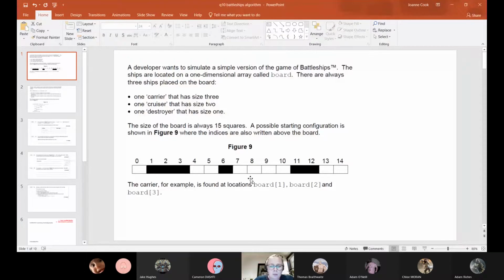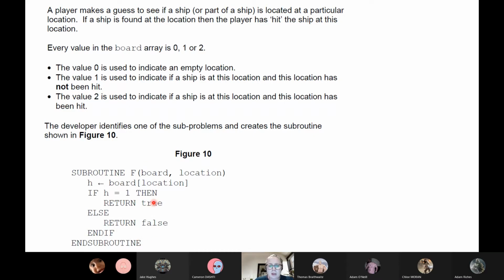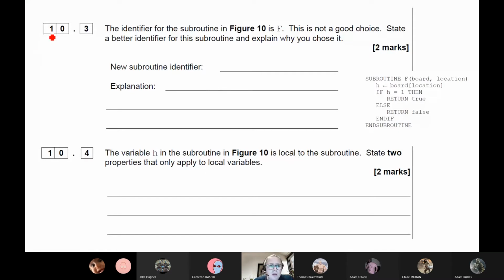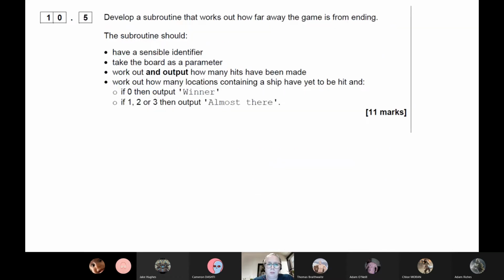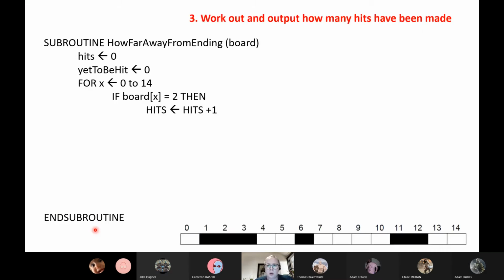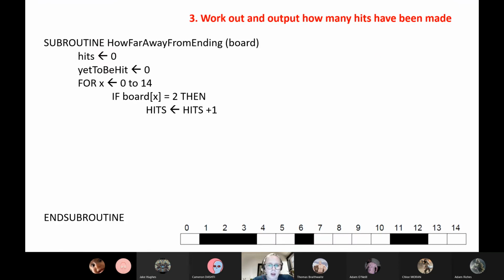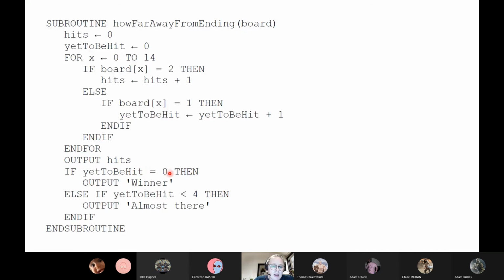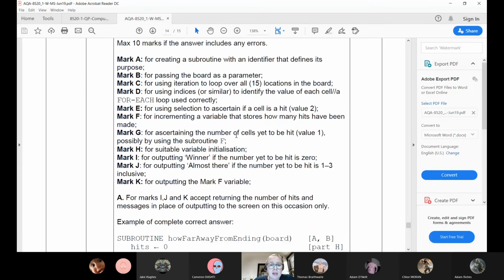Paper 1 2019 Q10 explained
GCSE Computer Science, mock exam, Question 10. This question was all about algorithms & subroutines, focussing on a simple game of battleships. Mrs Cook recorded the extra lesson where year 11 were given guidance on answering this question.